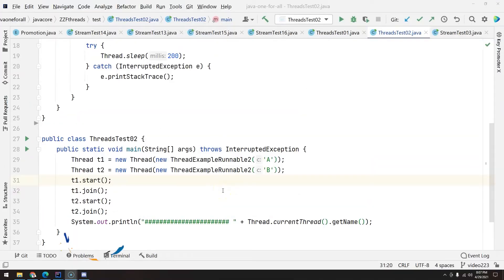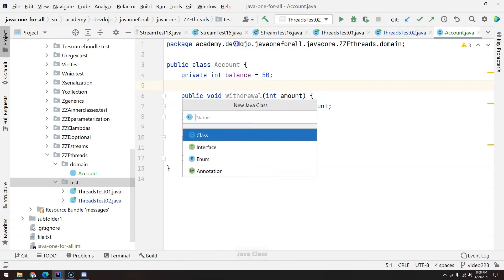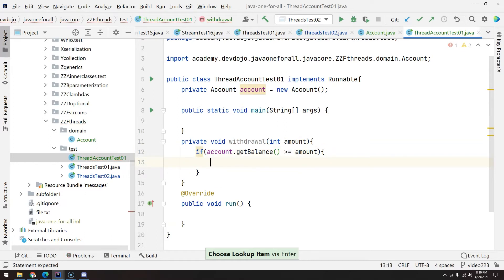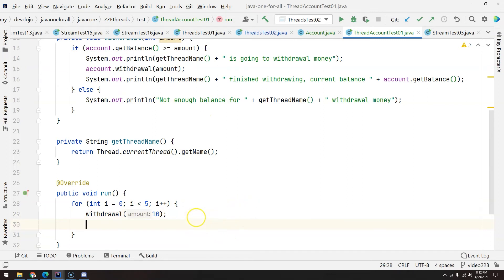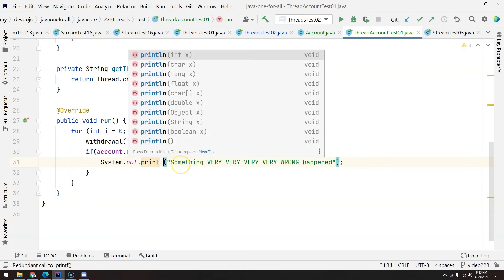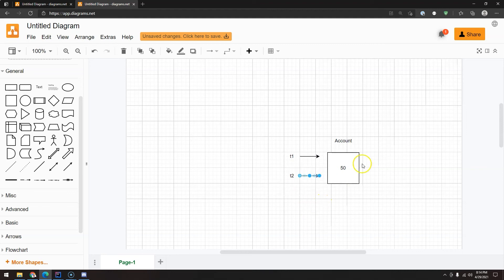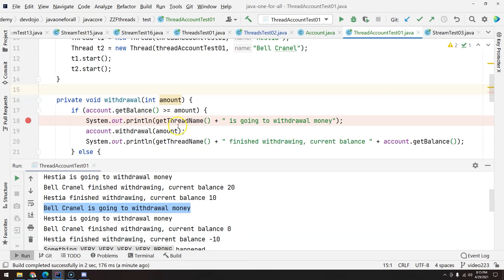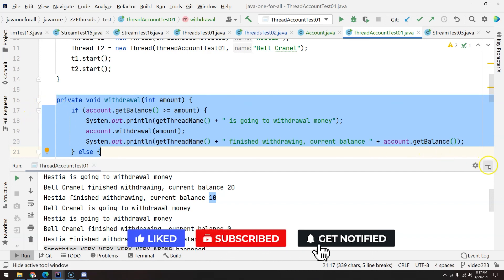224 - Threads pt 05 - Synchronizing threads pt 01